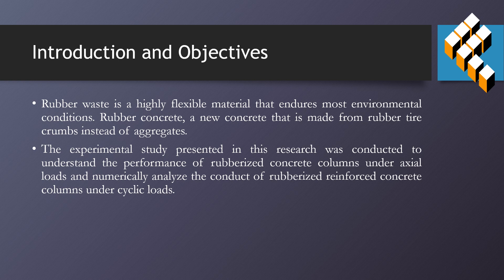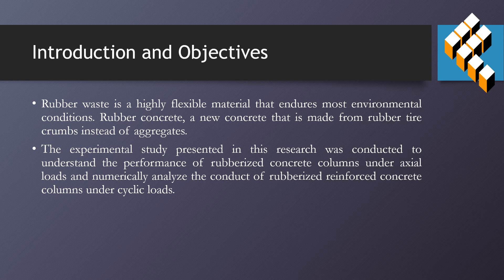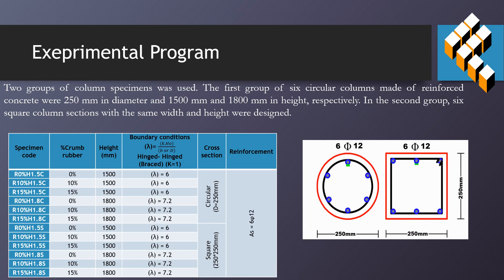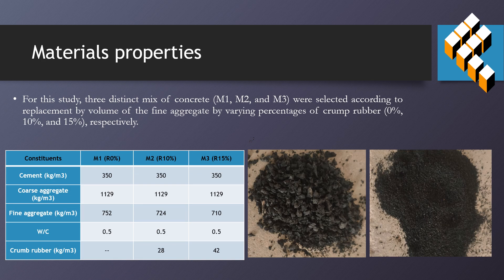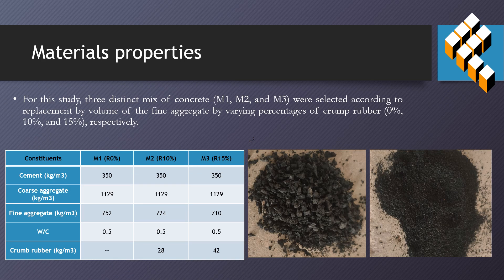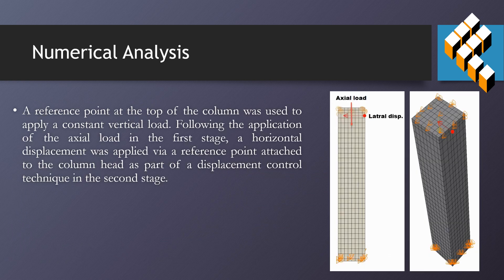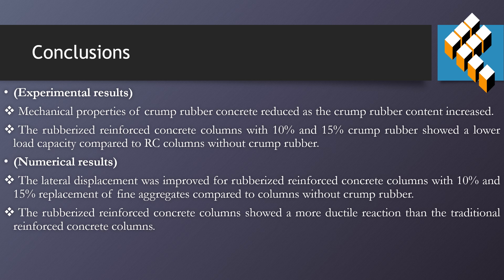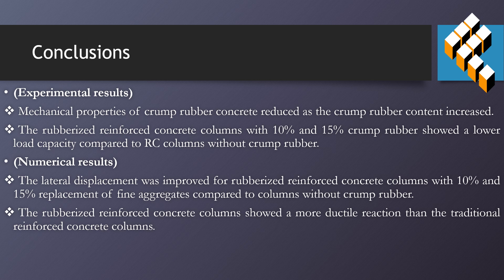Rubberized reinforced concrete columns under axial and cyclic loading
The experimental study presented in this research was conducted to understand the performance of rubberized concrete columns under axial loads and numerically analyze the conduct of rubberized reinforced concrete (RRC) columns under cyclic loads. Twelve large-scale columns with square and circular cross sections were utilized to carry out experimental testing. Under axial loading, fine aggregate was replaced in percentages of 0%, 10%, and 15% with crumb rubber (CR). Square RRC columns were examined by a finite element program (ABAQUS) under cyclic loading. The experimental results indicated that the columns with crumb rubber had a lower load capacity than those without crumb rubber when exposed to axial loads. The numerical results were in good alignment with the experimental results, indicating that the simulated model may simulate the behavior of rubberized concrete columns under both axial and cyclic loads. According to the numerical analyses, the lateral displacement was significantly improved for rubberized reinforced concrete columns with 10% and 15% replacement of fine aggregates compared to columns without CR. Adding 10% and 15% of crump rubber to the fine aggregate in reinforced concrete columns increased the displacement ductility. The equivalent viscous damping ratio was enhanced by 33.67% when increasing crumb rubber (CR) from 0% to 10%, and when crumb rubber (CR) replacement became 15%, the damping ratio increased to 44.02%.The rubberized reinforced concrete columns showed a more ductile reaction than the traditional reinforced concrete columns, as evidenced by their softer post-peak response.